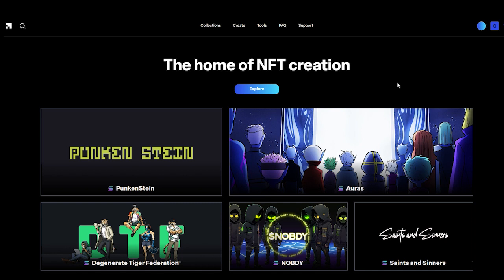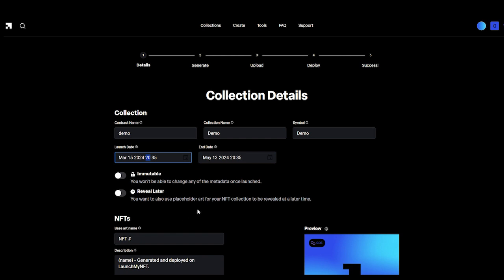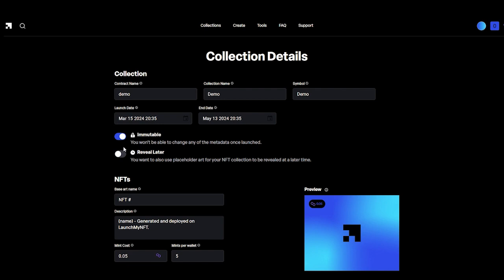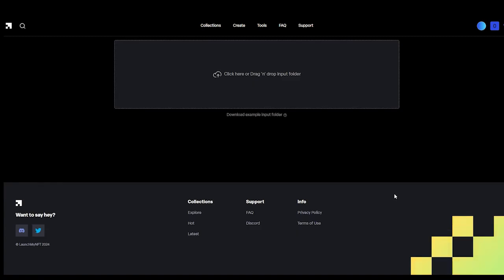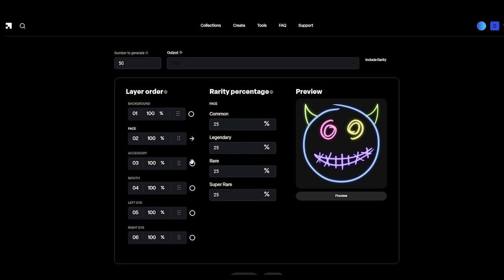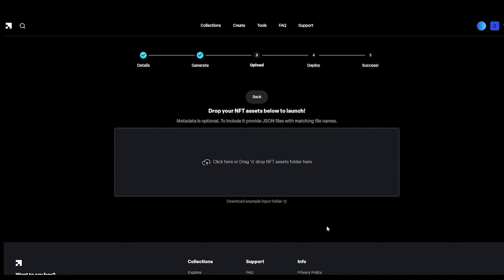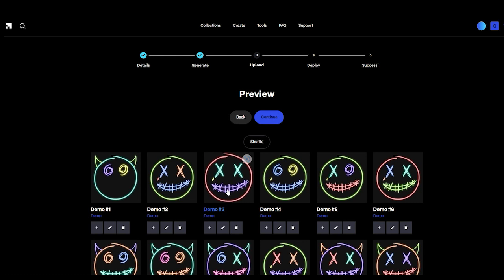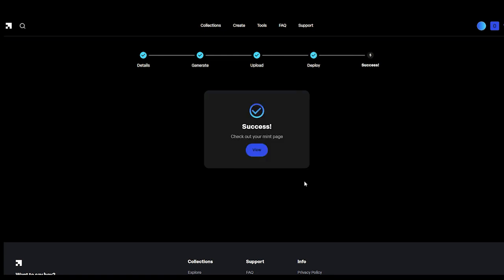Generate and Upload to EVM chains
LaunchMyNFT generate and upload to Polygon, Ethereum, Avalanche, BNB, Fantom